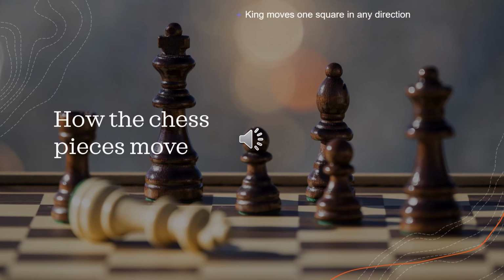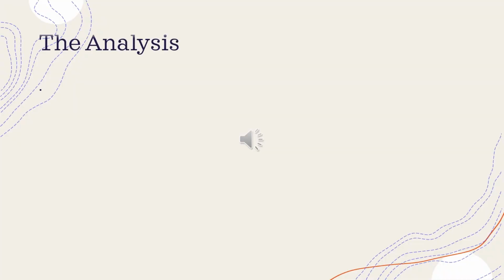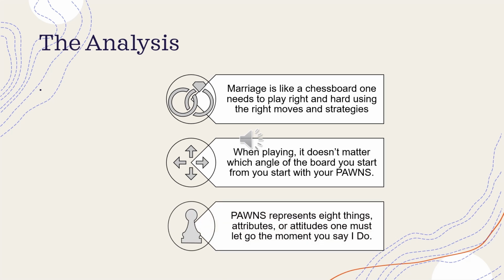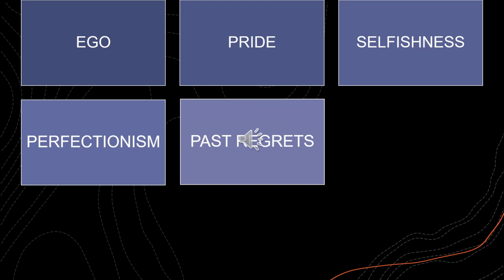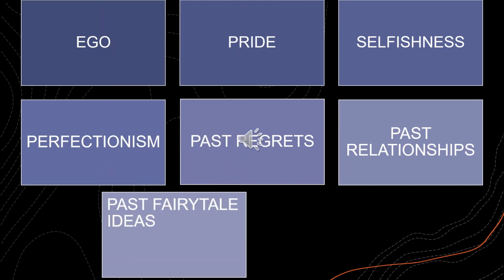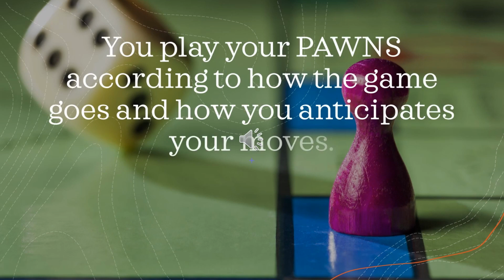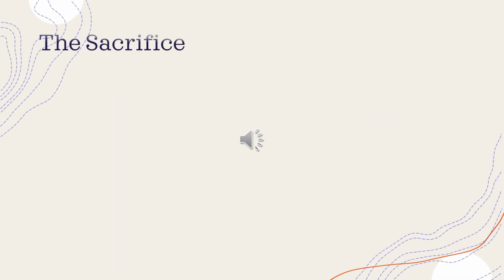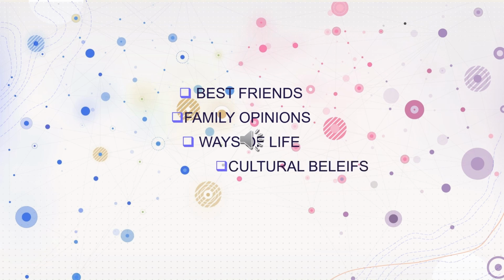52 Players Vs 2 People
This video illustrates marriage as a chess game, it shows what one need to do to make one's marriage a successful one.